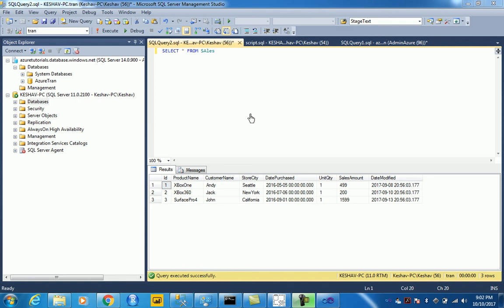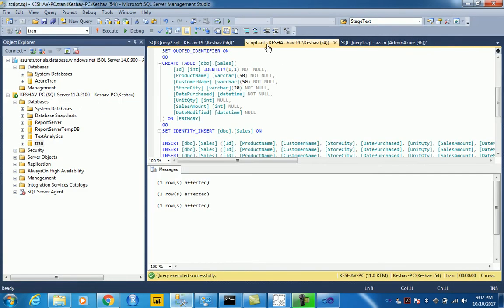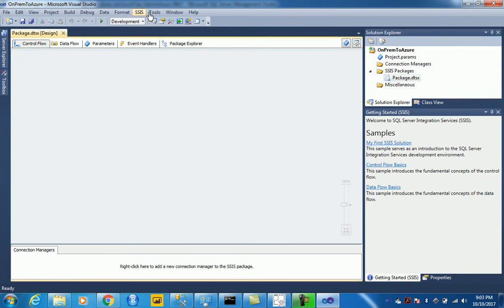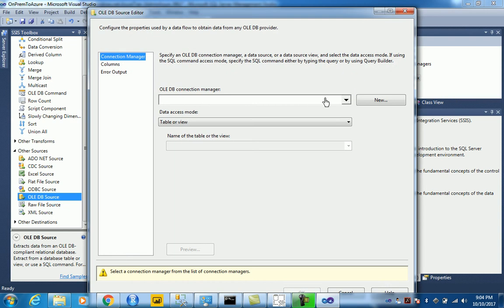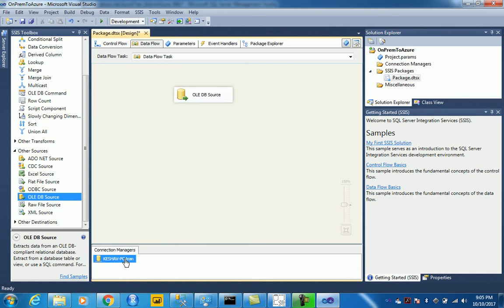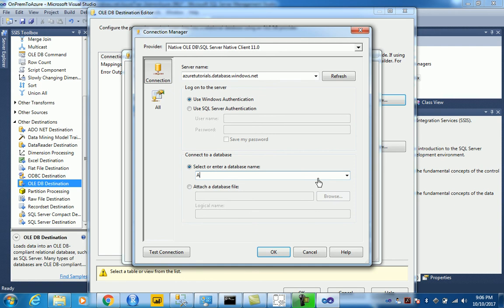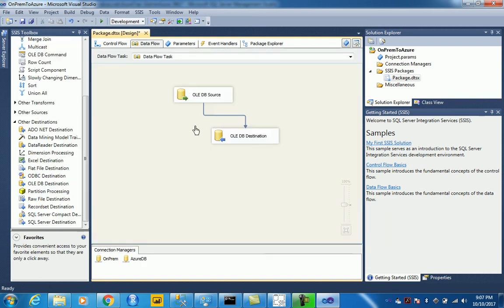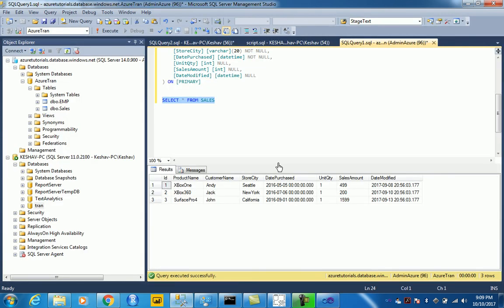Azure 3: Move Data From On-Premise Sql DB To Azure Sql DB With SSIS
Move Data From On-Premise Sql DB To Azure Sql DB With SSIS